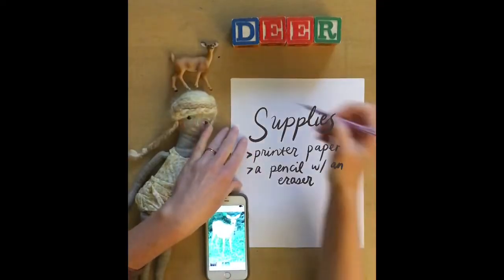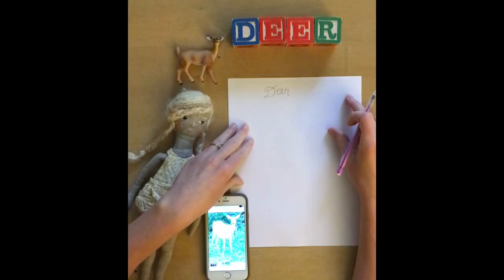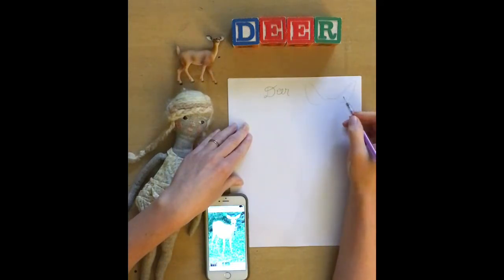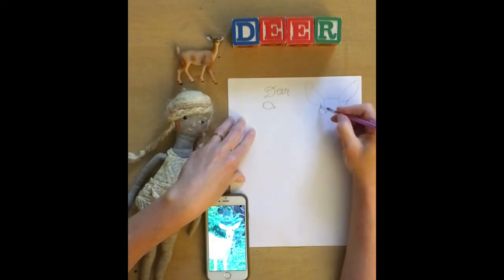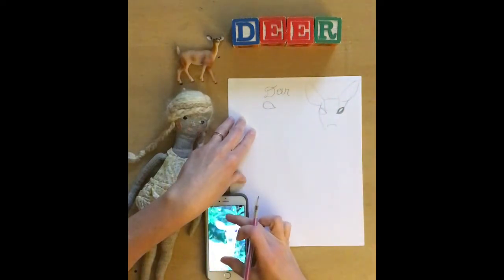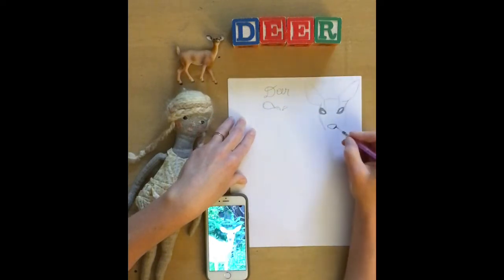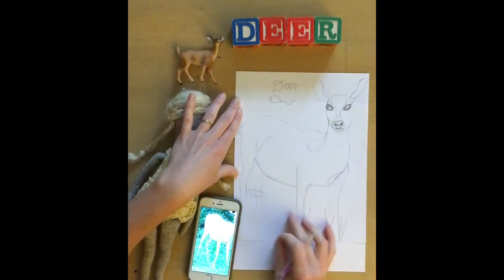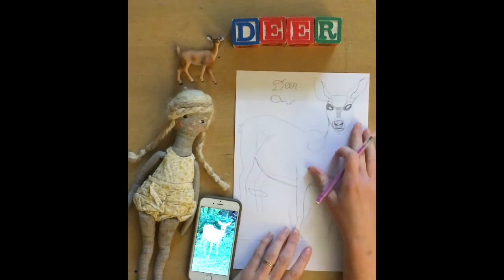Deer Drawing from Reference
Sketching from reference photo.
Step one to the painting a deer class with June Jewell